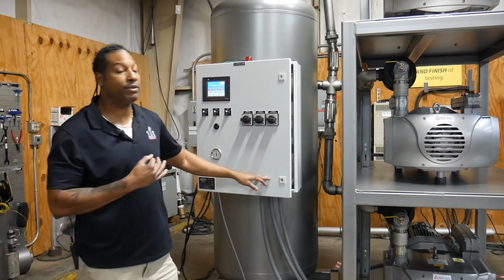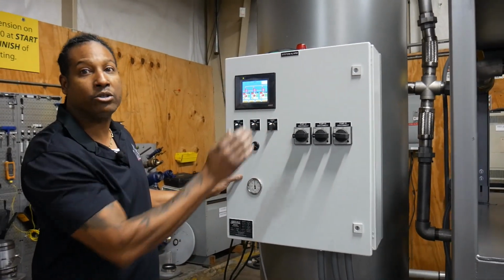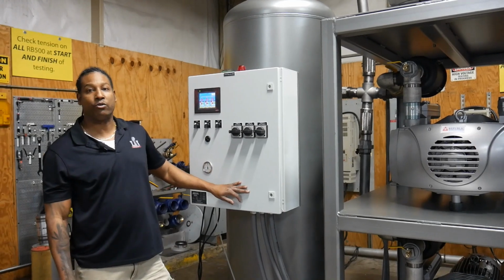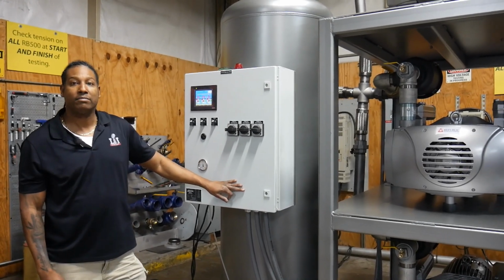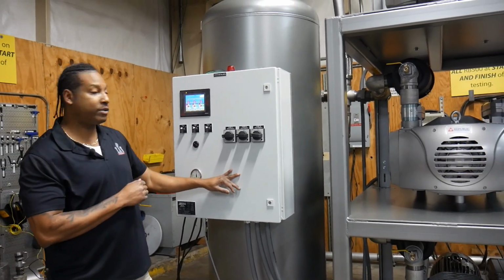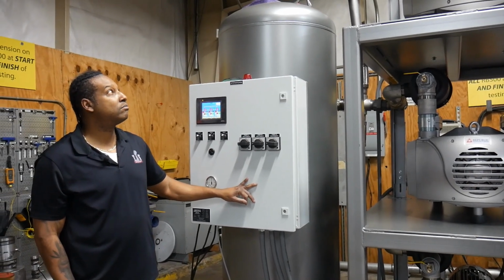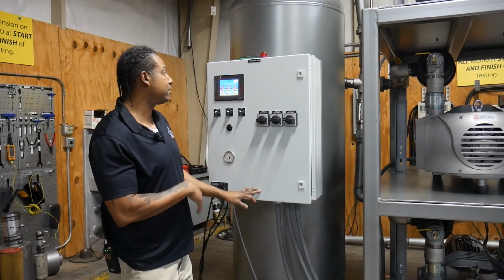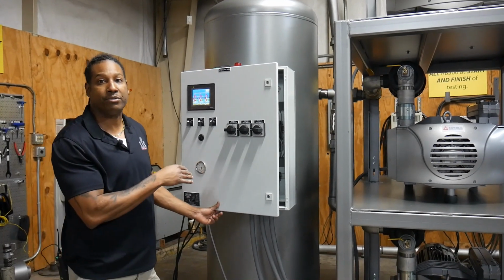Triplex Medical Vacuum System | Republic Manufacturing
Custom manufactured 3 pump vacuum systems for medical and industrial applications. Central systems meet NFPA requirements for use within the medical industry and hospitals. Maintain the system with no downtime - maintaining one pump while the others continue to function. Reduce energy costs with this smart system which only runs the pumps needed based on realtime demand. Alerts and alarms notify users immediately when maintenance is needed.

0:00 - Intro
0:18 - Triplex Central Vacuum System
1:13 - Product Uses
1:40 - No Downtime with 3 pumps
2:25 - Operational during Repairs
2:48 - QC each product